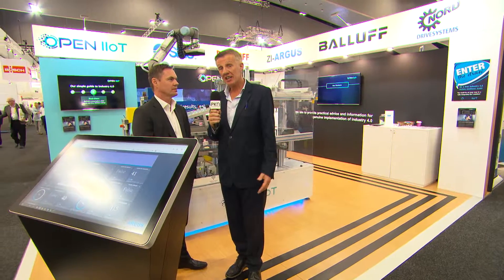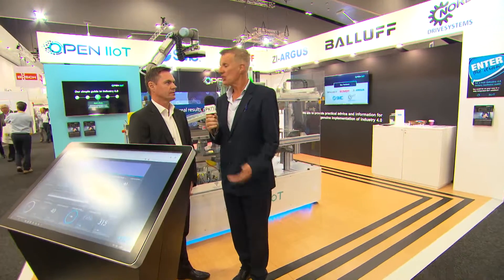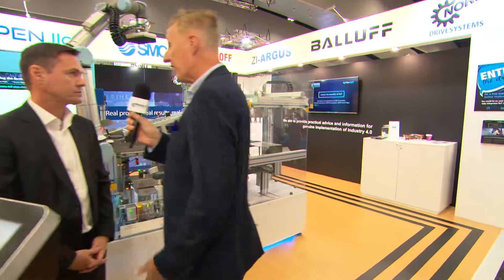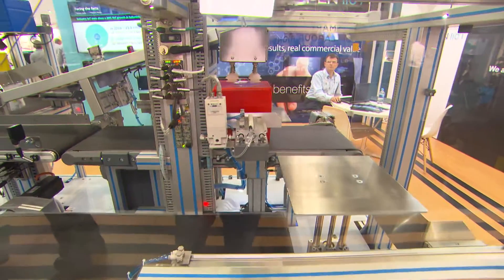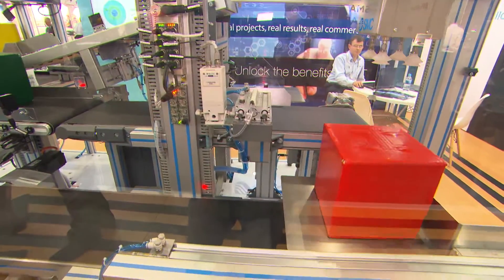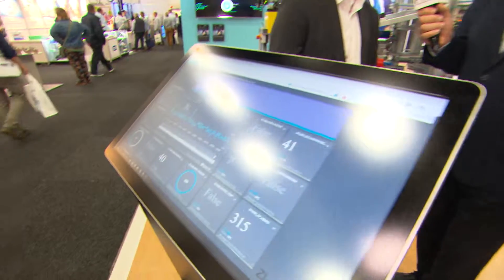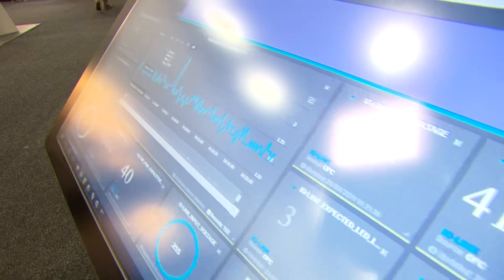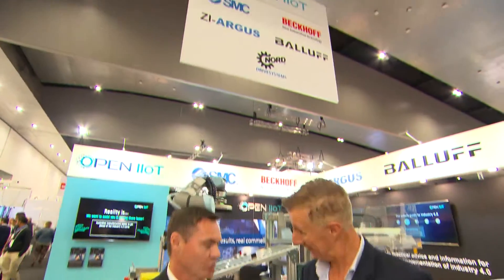Open IIOT forum launches at AUSPACK 2019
The industrial internet of things (IIoT) is one of the hot topics at AUSPACK, as a group of technology developers presents the benefits of collaborative internet enabled solutions, and says educating the market will be key to its implementation.